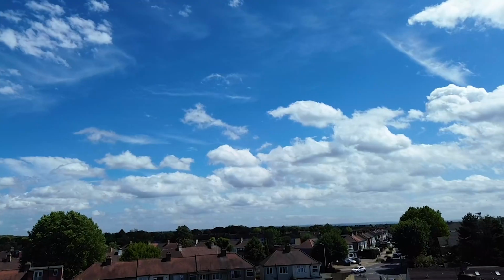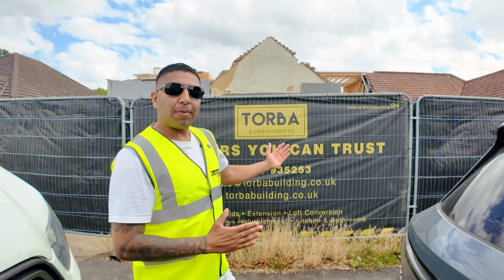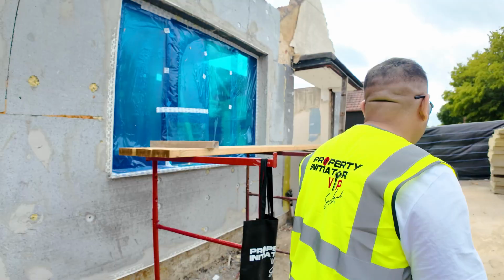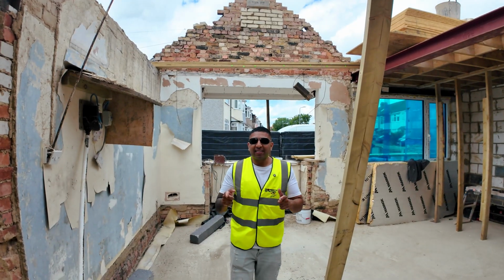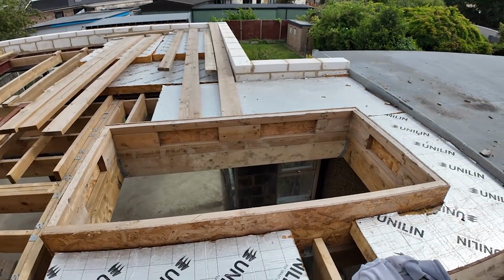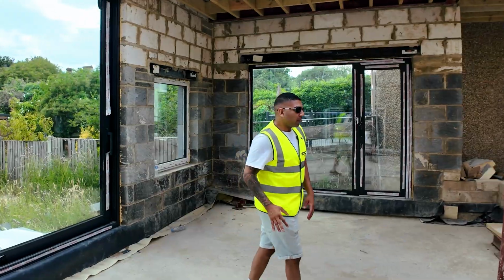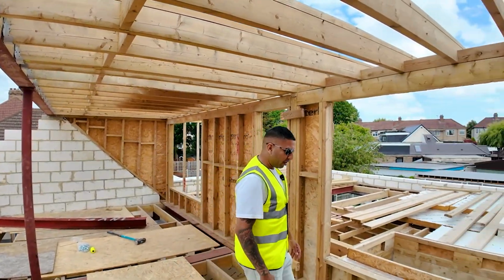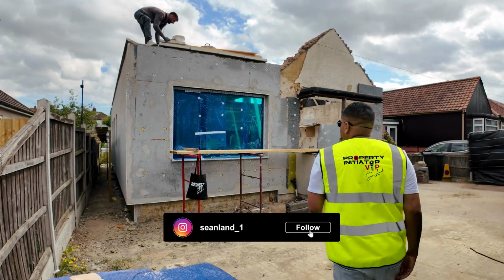From Roof Space to Dream Kitchen: On-Site Loft Transformation 👷‍♂️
In this video 🔨, we’re back on-site with our trusted builders, as we walk through an incredible transformation of a previously unused loft space into a functional, beautiful part of the home 🏡.

We’ve added 150mm of brickwork on top of the standard 200mm, reinforced everything with a new RSJ, and designed the ceiling to go HIGH — think skylights, insulation, and weatherproofing done right 💪.

Come with us as we turn this former dead roof space into a stunning kitchen that’s now the heart of the home ❤️. Plus, we’ve had international guests drop in and loads of behind-the-scenes action from the site.

👀 Watch until the end for a full look at the loft room reveal!
👇 Don’t forget to:
📍 Full builds, real estate insights & transformation tips dropping weekly!

🌟 What You’ll Get – Completely FREE:
✅ Step-by-step Property Course – Learn how to start finding and structuring deals
✅ Ebook: Generational Wealth – Build long-term success with proven strategies
✅ Access to our Private WhatsApp Group – Connect with a growing community of like-minded property investors

I’ve shared exactly how I built my own success in property — and now I’m handing you the tools to do the same. This is your moment to take action.

🚀 When you join, you’ll get:
🔑 Educational resources to kickstart or scale your investments
👥 Access to a vibrant support network
📘 Exclusive tips and insights not shared anywhere else